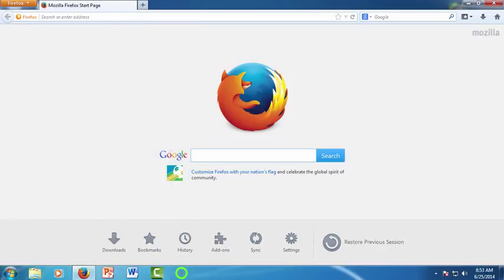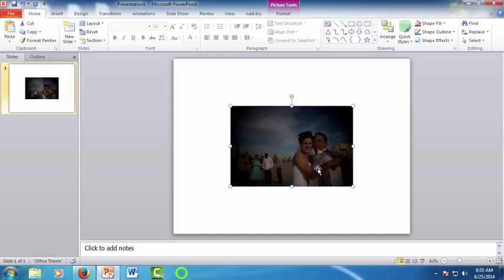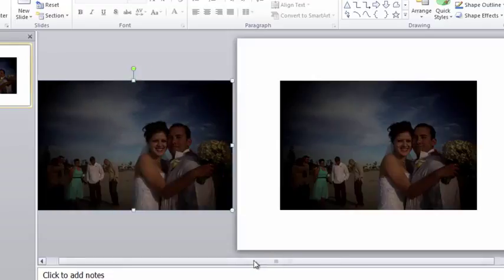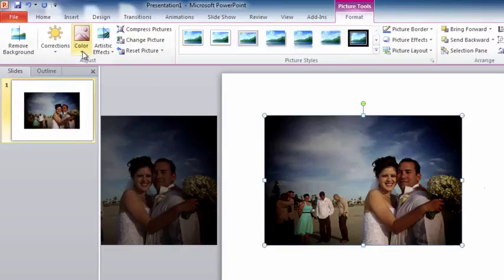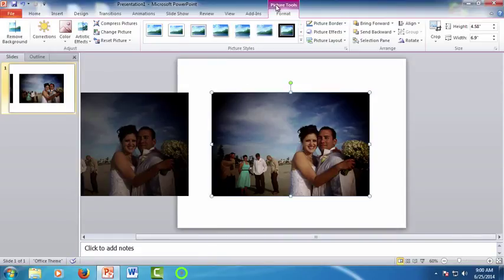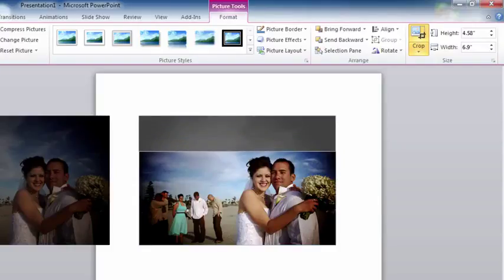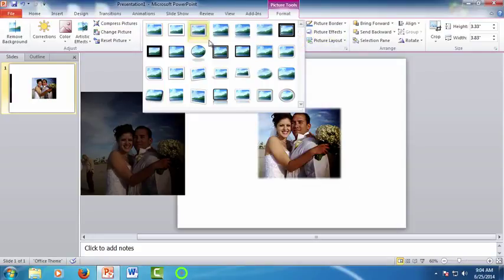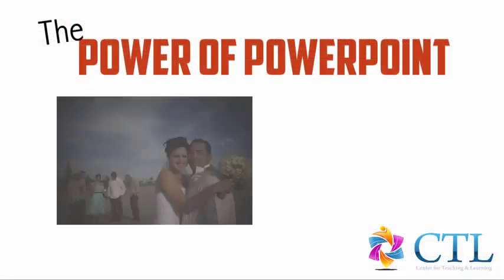Power of PowerPoint Picture Editing tutorial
Photo Editor Step-by-Step Video Guide: ttp://

Learn Photo Editing is a detailed, comprehensive, step-by-step video guide what will teach you everything you need to know, to take your photographs to another level.

A series of video course that will teach you a combination of retouching, photo manipulation, color grading and more. Some important things you will learn are:

 Make Facial Features Popout with Retouching
 Turn a Guy/Girl into a Surreal Character
 Advanced retouching techniques
 Portraits with a “Video Game Look”
 Turn photos into flashy poster ads
 Impactful Portraits
 Adds enchanted atmosphere to your photos
 Turn photos into high quality magazine ads
 Turn daytime scene to nighttime scene or vice versa
 Create Fantasy Environments and Characters
 Enhance color details of your photos
 Creating lightbox for object photography

Check out some before and after effects:

It is created by a guy who is himself a photographer and professional graphic artist.

By using the tips and techniques mentioned in this program, you can make any photograph look stunning and professional, all by yourself.

I will show you how you can transform a daytime scene into a nighttime one!

On top of making the daytime/nighttime conversion, we will do some photomanipulation by adding interesting elements.

 Turn a photo into a cartoon. You can use this technique to create an avatar for yourself, to see what you’d look like as a cartoon or to have fun turning your friends and family into cartoons.

online web album
online save photo
online photos ko edit kaise kare
online photo edit kaise karte hai
online photo edit karne ka tarika
photos ko online edit kaise kare
How to edit photos online in Hindi
Kisi photo ko online edit kaise kare
Zenfotomatic
Zenfotomatic.com
Zenfotomatic japan
photo editing software for online sellers
image editing software for online sellers
Photo editing
download hd background for editing
free background image
online photo editing
hindi text photo editor online
hindi text image editor
image editor online
add hindi text to image online
hindi text on photo
hindi text on image online
how to write text on image online
how to add text on image online
how to add text in jpeg image online
TOP
Best
Online
Photo
Editing
Sites
Graphics Editor
Photoshop Online
Online Photoshop
top photo editor for pc#20
top photo editor for android#7
best photo editor#7
photo editor
top photo editor#8
photo editing sites